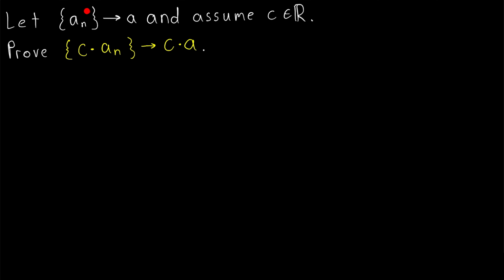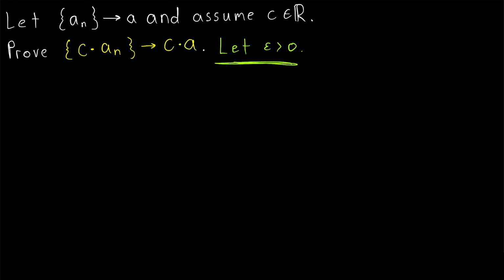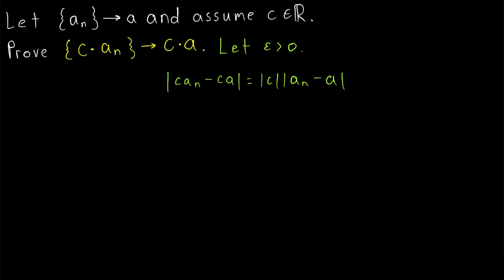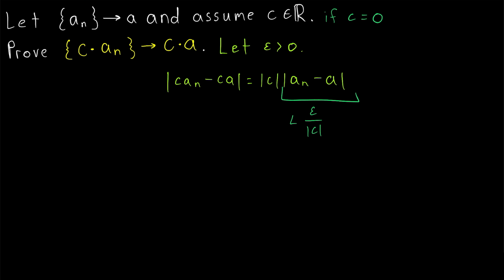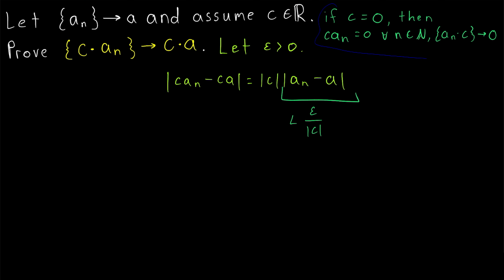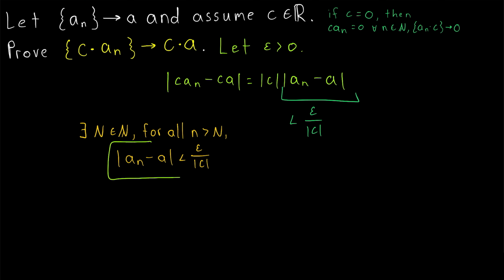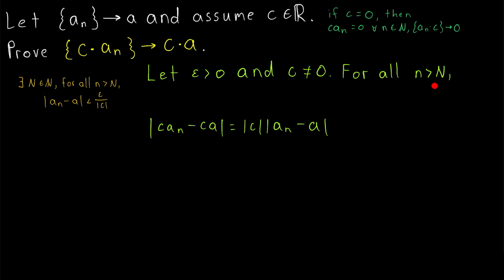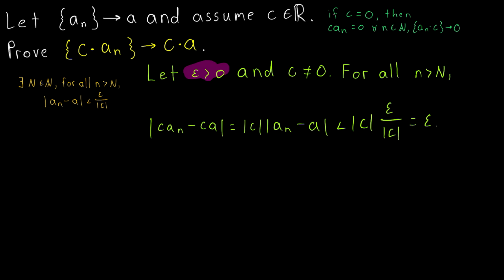Proof: Limit Law for Constant Times a Convergent Sequence | Real Analysis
Support the production of this course by joining Wrath of Math to access all my real analysis videos plus the lecture notes at the premium tier!

We prove the limit law for a constant multiplied by a convergent sequence. If a_n converges to a and c is a real number, then the sequence c*a_n converges to c*a. As in, the constant multiple of a convergent sequence converges to its limit multiplied by the same constant. This is a straightforward proof using the epsilon definition of a convergent sequence, except for the case where c is 0. If c = 0, our result follows from the fact that a convergent sequence converges to its constant value.